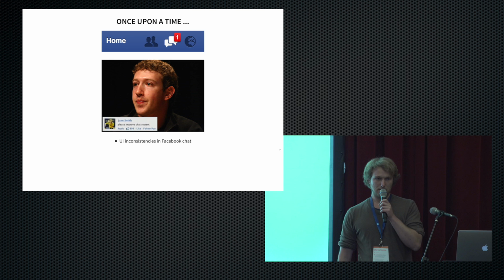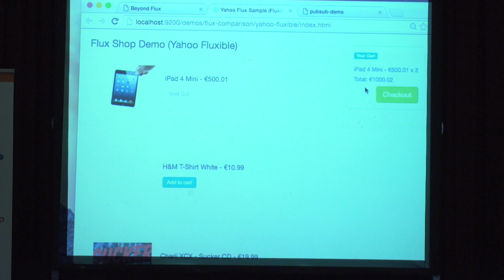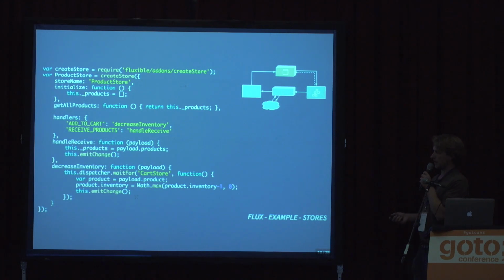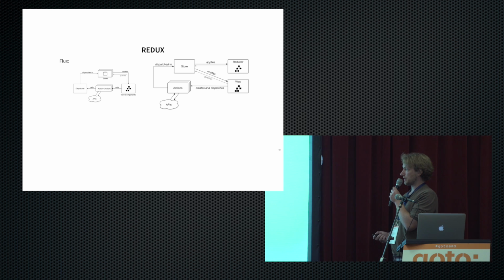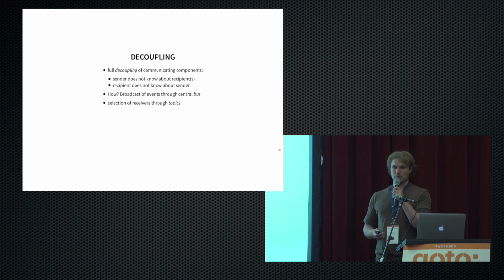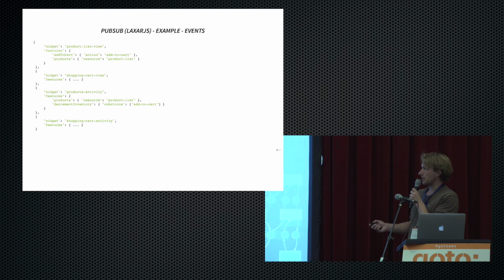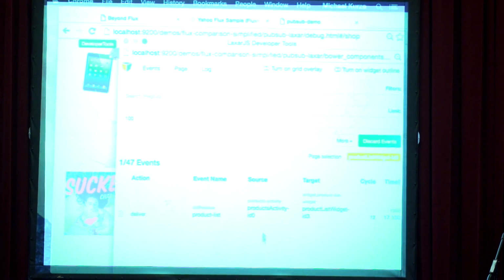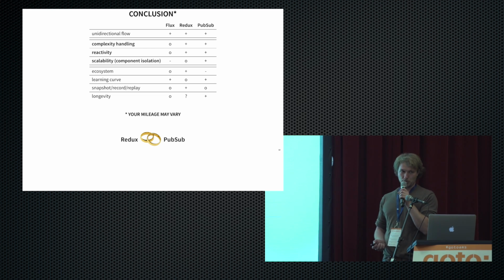Why is architecture so important for the web client? -aixigo AG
You want to find out more? We look forward to hearing from you.